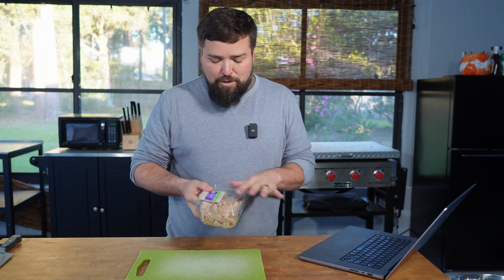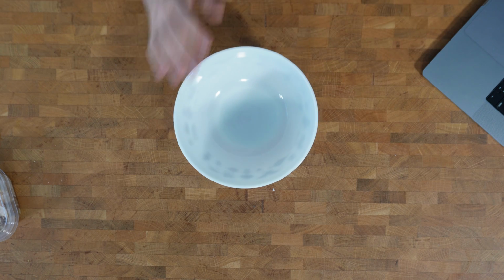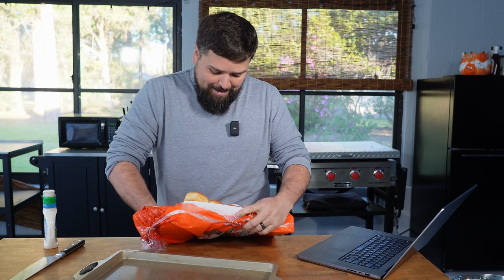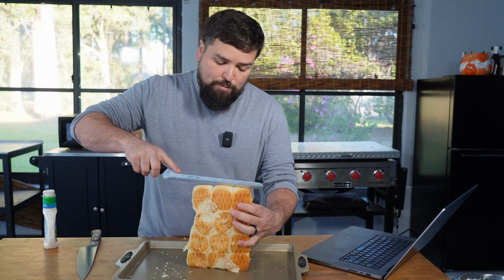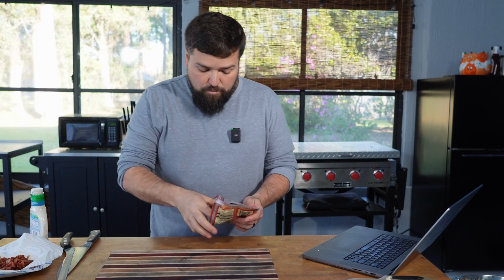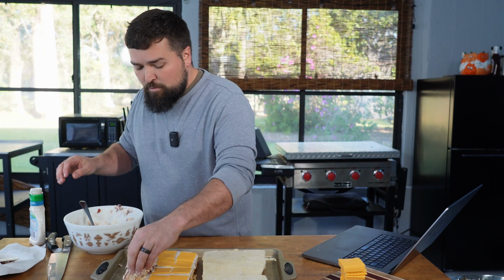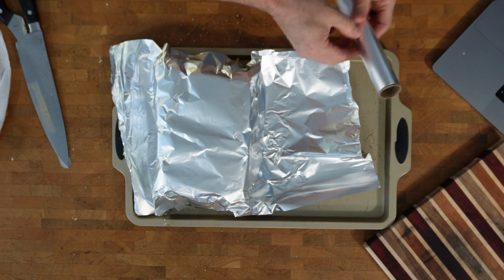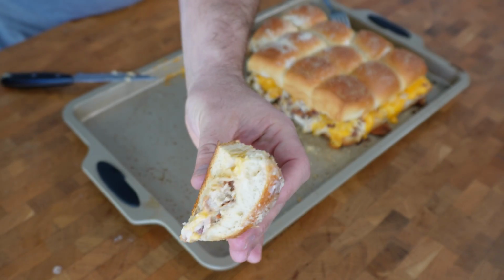Easy Viral Chicken Bacon Ranch Sliders! Melts in your mouth, Try it!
Ingredients

    12 Hawaiian Rolls
    12 oz Shredded Chicken
    1 cup Ranch Dressing plus more for spreading on the rolls
    12 oz Bacon
    9 slices Sharp Cheddar Cheese Or Colby Jack
    Grated Parmesan Cheese optional
    Chives optional

Instructions

    Make your bacon bits. Cut raw bacon into 1/2" pieces and cook them on a stove top stirring frequently. Cook until crispy and then drain on a paper towel lined plate or bowl. I think this works better than cooking the bacon in full slices and then breaking it up later.
    In a bowl combine the shredded chicken, 3/4 of the cooked bacon bits, and a little less than 1/2 cup of ranch dressing. Mix this up and as long as the mixture is moist, do not add any more dressing. If the mixture looks dry, add a little bit more dressing and mix again.
    Cut the rolls in half so that you have one sheet of bottom rolls and one sheet of top rolls
    Using a pastry brush or a spoon, add a thin layer of ranch dressing to the inside of the bottom rolls.
    Then, cut your 9 slices of cheese into 4s, making 36 mini squares of cheese. Place one square of cheese on top of the ranch dressing of each roll.
    Add your chicken mixture evenly on top, followed by two squares of cheese piled on each roll, and the remaining bacon bits.
    Place the top half of the rolls, and add a light layer of ranch dressing on top, followed by a sprinkle of parmesan cheese all over the ranch dressing.
    Cover with aluminum Foil, bake for 20 minutes, remove foil, and bake for an additional 7-10 minutes.

Waffle Maker

Air Fryer

Ninja Chop: